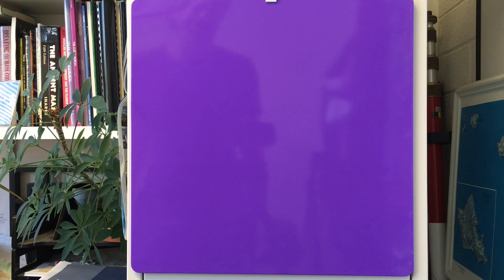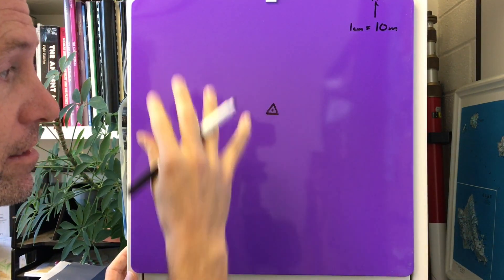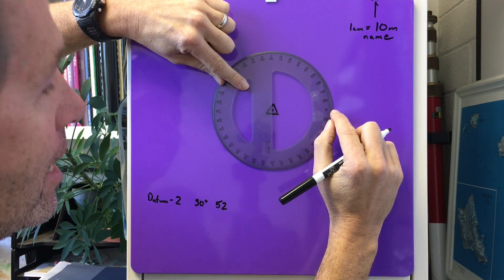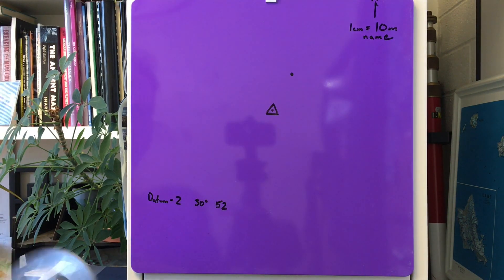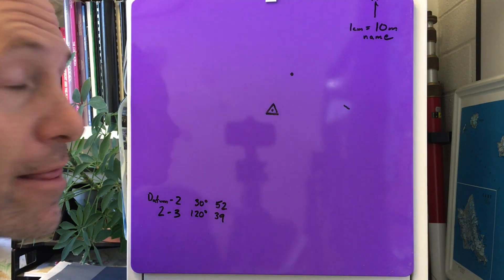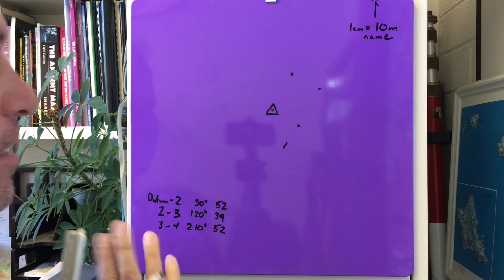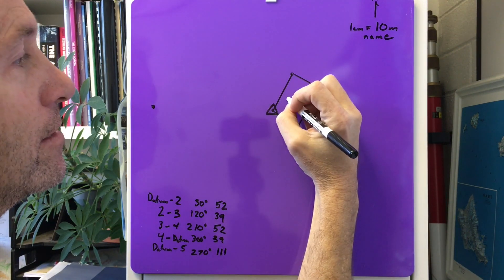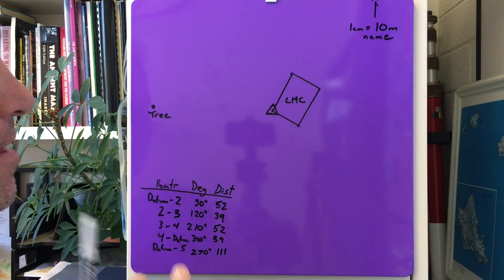Making a Pace and Compass Map in Archaeology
Time to make the archaeology map!  You have your degree readings and paces, now how do you make a map out of it?  Follow my super sweet real time tutorial, and all will be well. Should I have shaved before taking extreme closeups of my own face?  Absolutely.